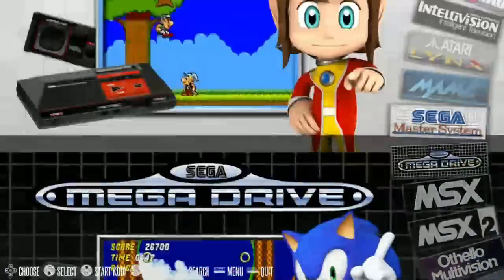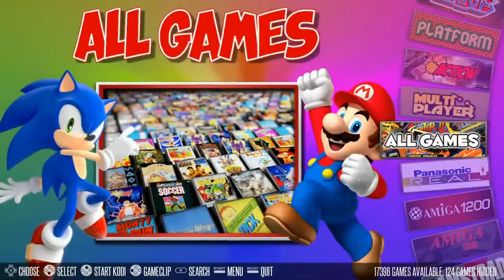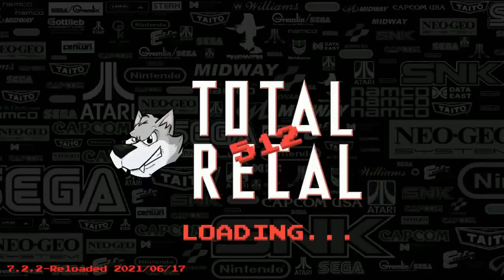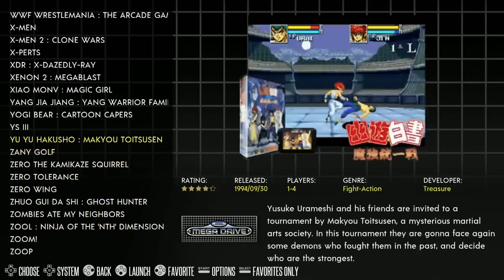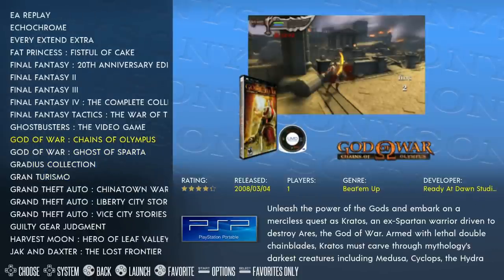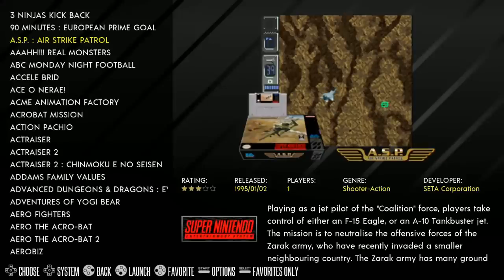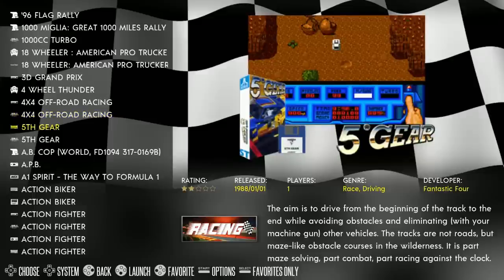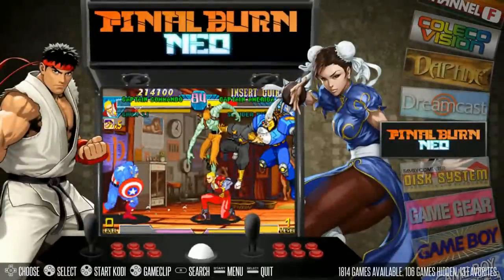Best 512gb Raspberry Pi 4 Retro Gaming Image Ever Created.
Wolfanoz has done it, made the 512gb recalbox killer build. IT HAS IT ALL! All the systems, all the games, all the optimization, all the graphics and front end customization you desire. Includes Nintendo, sony, sega, arcade, mame, neo geo, and way more! Have a look.

*When I say best, there is no UP To Date build that has this much content, period. When considering recalbox for the pi 4 nothing comes close in the 512gb catagory.

What you need:
512gb micro sd

Name of build: Wolfanoz TotalRecal Rpi4 512GB - BackUps Exclusive 475 GB (511,099,421,184 bytes)

512gb micro sd
400gb micro sd
256gb micro sd
128gb micro sd

@00:00 Introduction
@02:03 Start Up & Systems/Games
@11:11 Comments
@15:31 Gameplay and final comments